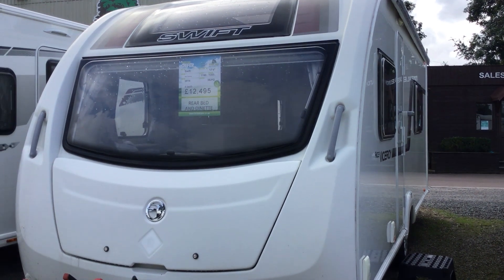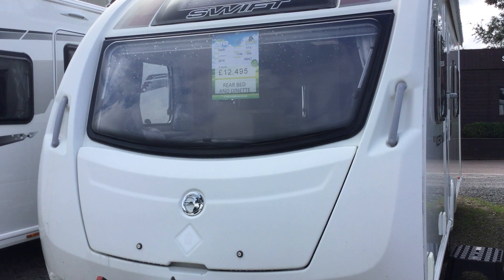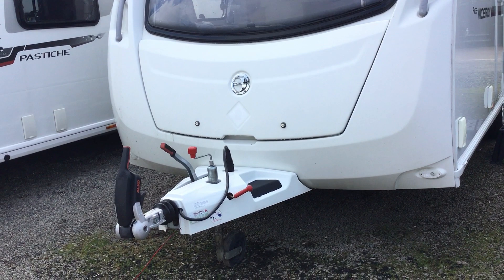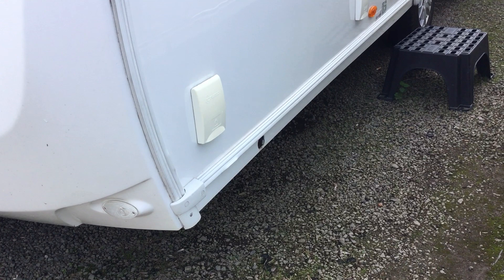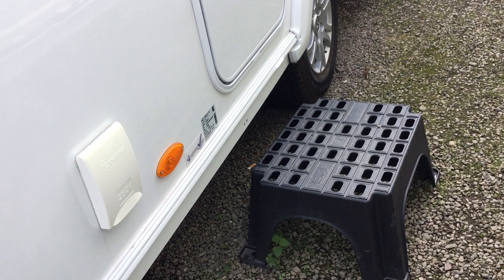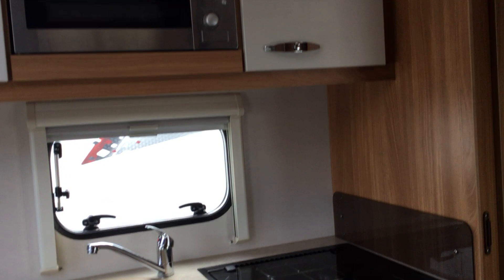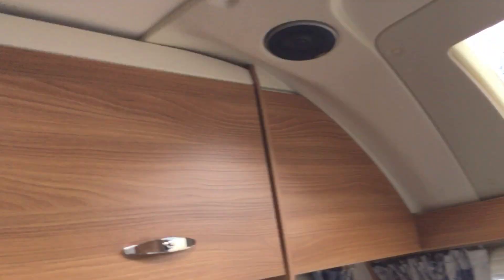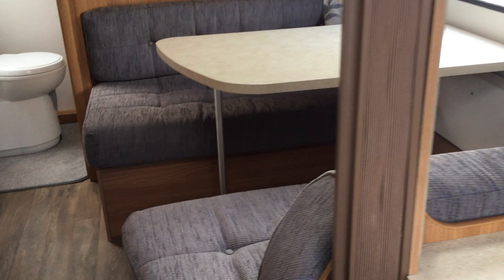Swift Ace Viceroy 2014